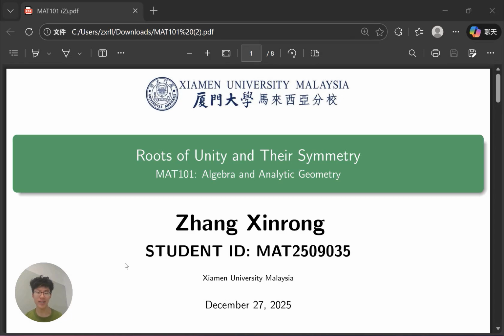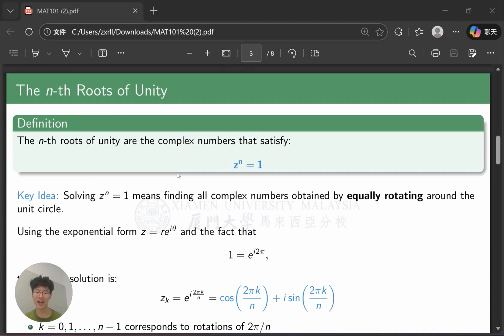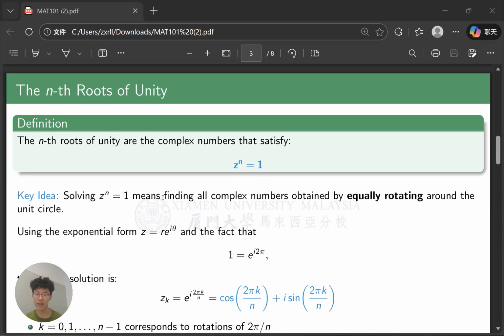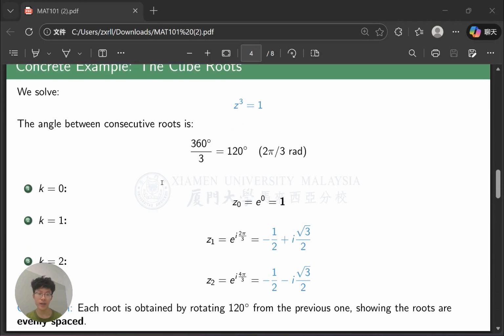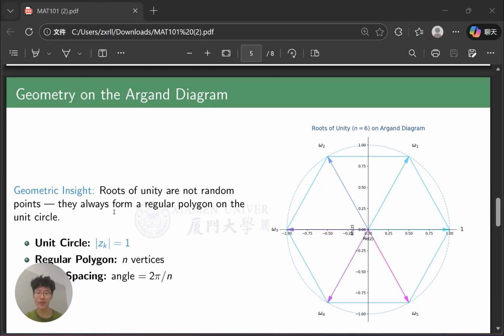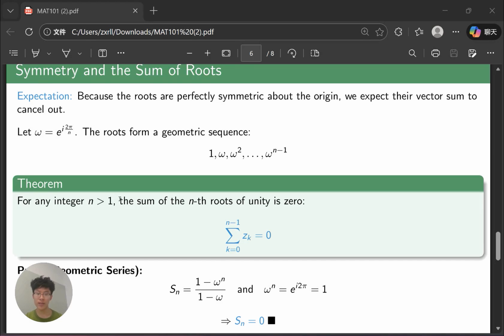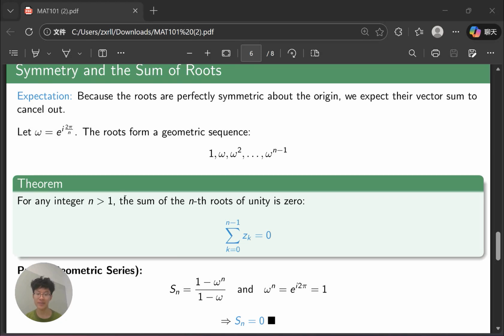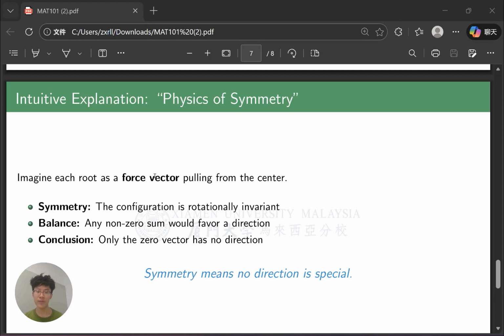Roots of Unity and Their Symmetry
MAT2509035 (MAT101project)